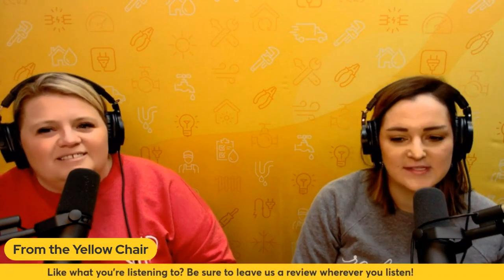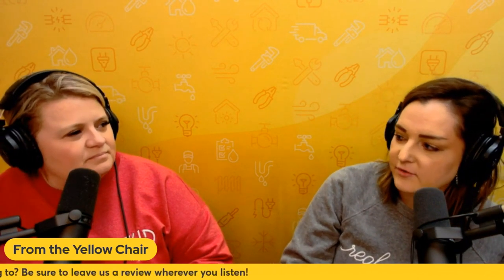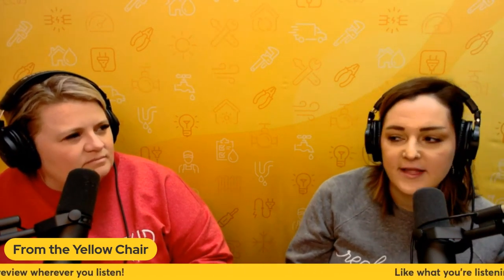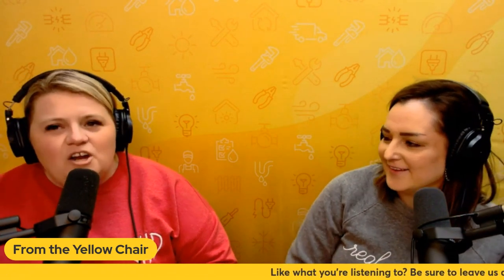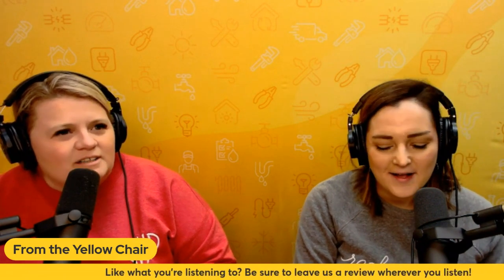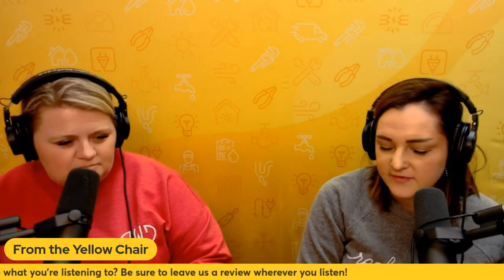Igniting Passion with Next-Level Branding | From the Yellow Chair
Have you ever wondered how a brand becomes more than just a logo? Spoiler alert: it's an inside job, and we're revealing the blueprint! Join us from the virtual Lemonade Stand as we unravel the power of internal branding, where your team's environment becomes a living, breathing extension of your brand's heartbeat.